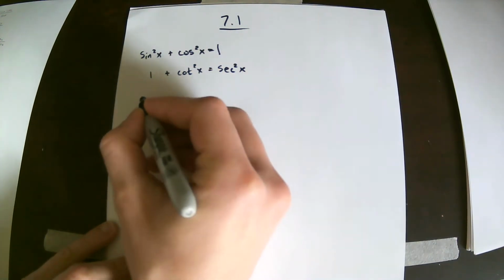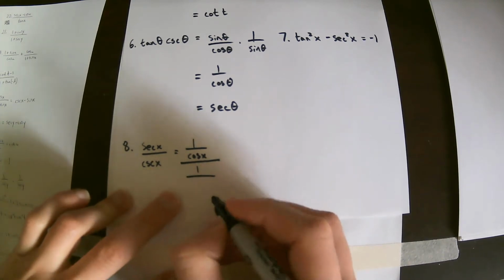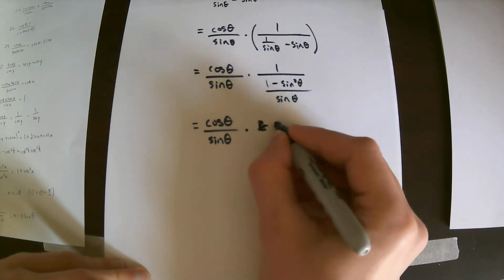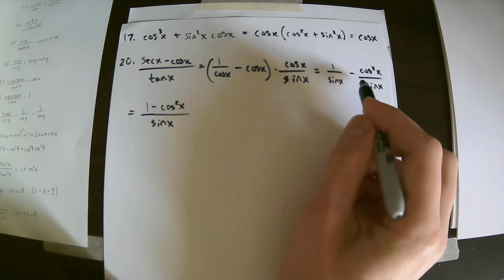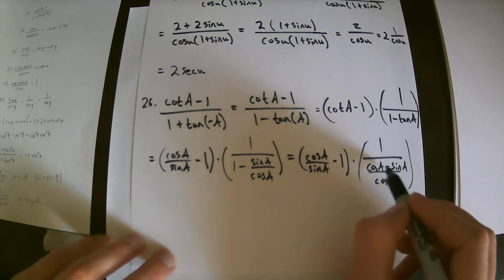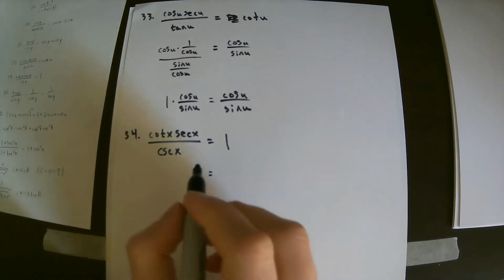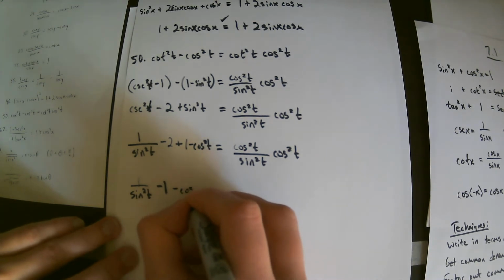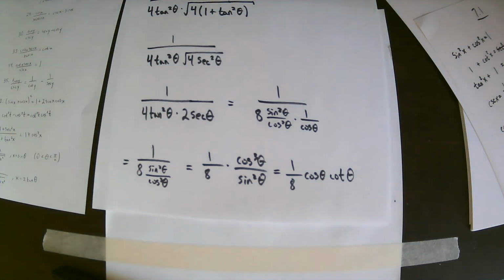Trigonometry 7 1